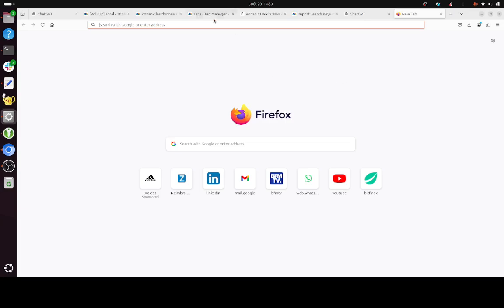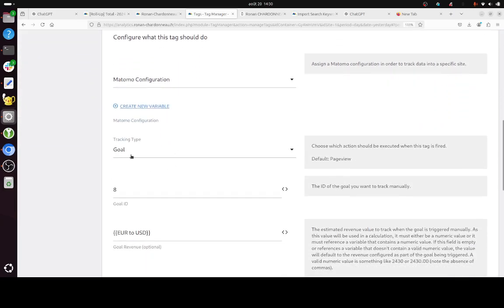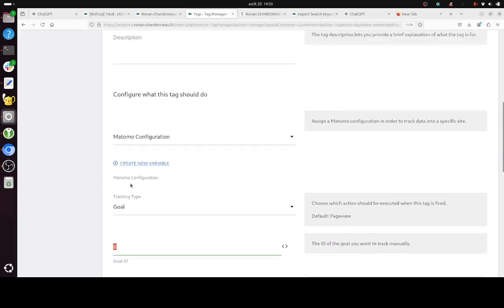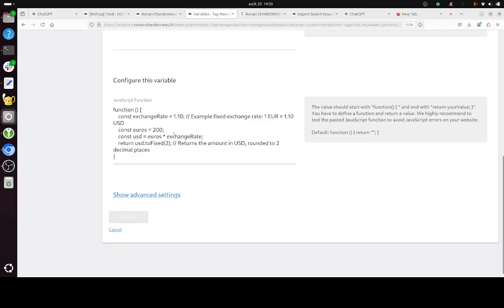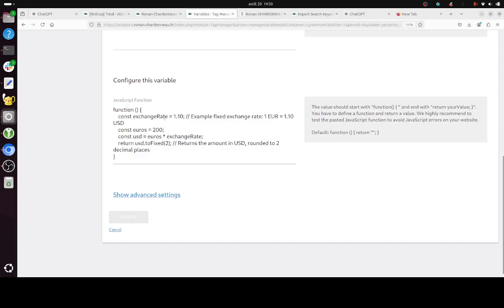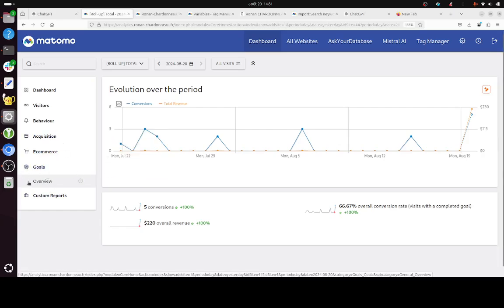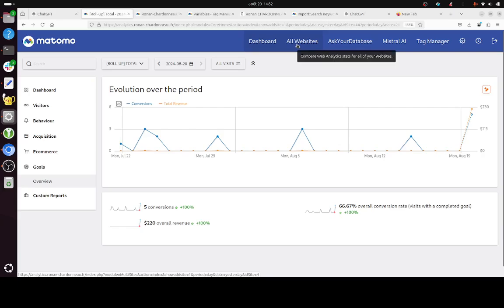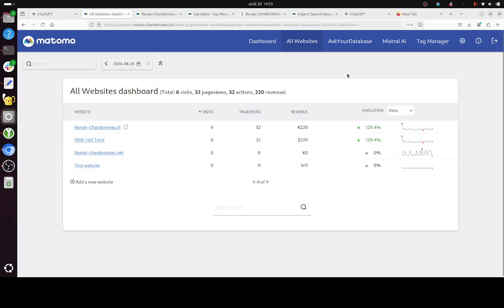Experimental: A Matomo multi currency converter example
In this video i am showing one way you could achieve a multi currency converter with Matomo Analytics by using the roll up feature and Matomo Tag Manager.